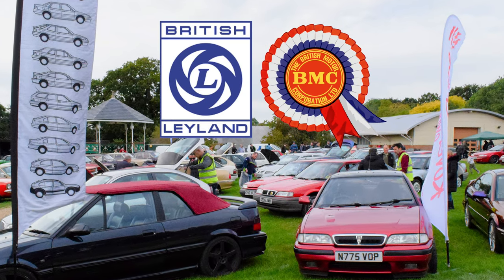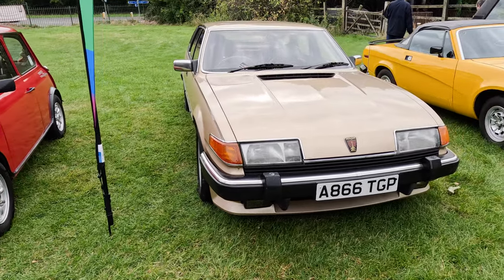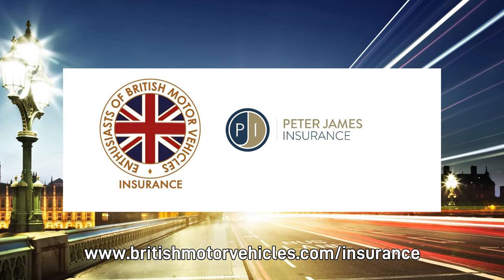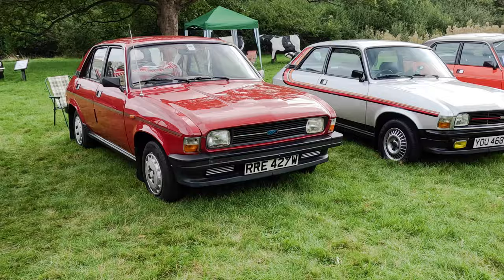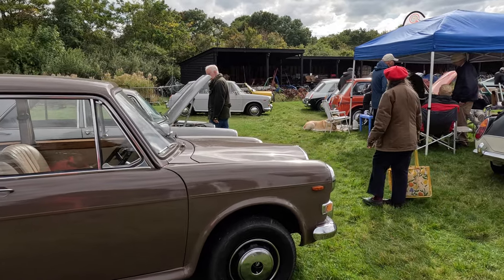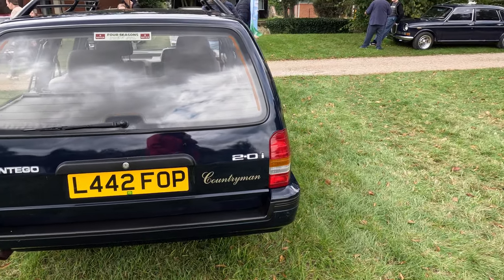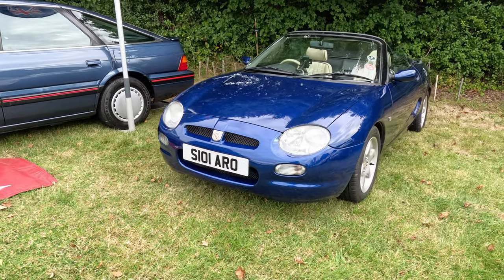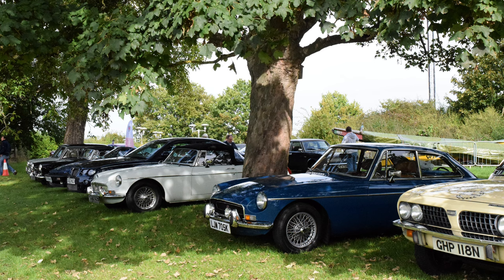2024 BL Autumn Rally at Milton Keynes Museum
2024 BL Autumn Rally at Milton Keynes Museum features the annual classic car event that celebrates vehicles produced by British Leyland. The rally typically takes place at the Milton Keynes Museum, with this year's event scheduled for September 29, 2024. It's the last outdoor show of the season for many classic car enthusiasts and clubs, including the Rover Coupe Owners Club and the Austin Maxi Owners Club.

The event showcases a range of not only British Leyland vehicles but also Austin Rover, Rover Group and MG Rover products, especially those built before 2001. Exhibitors can display their classic cars for free, and attendees gain discounted access to the museum. It's an informal gathering, with no need for pre-registration—participants just show up on the day.

** Get a great deal on classic car insurance with Enthusiasts of British Motor Vehicles from the experts at Peter James Insurance.